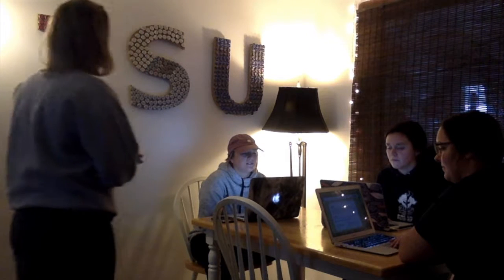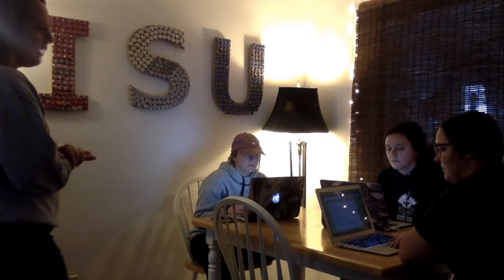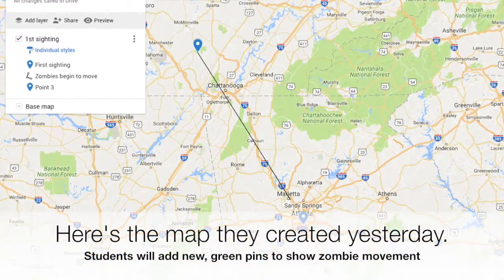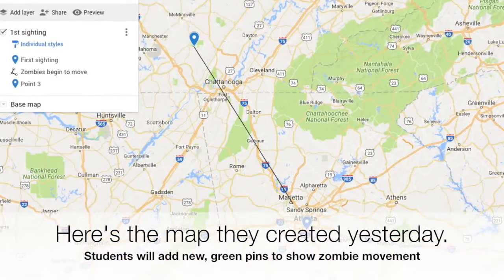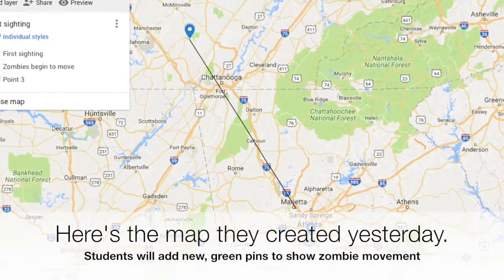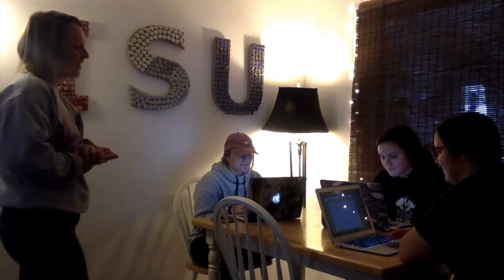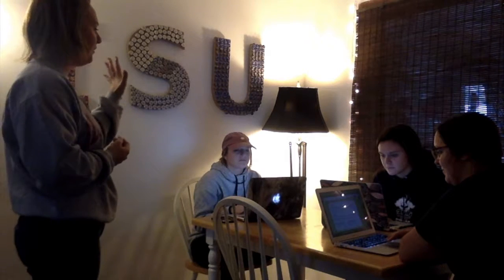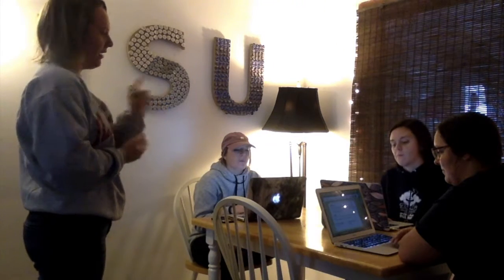TCH 352 Zombie Apocalypse